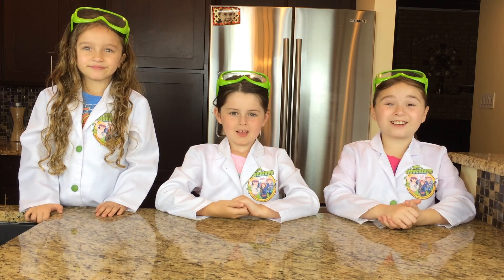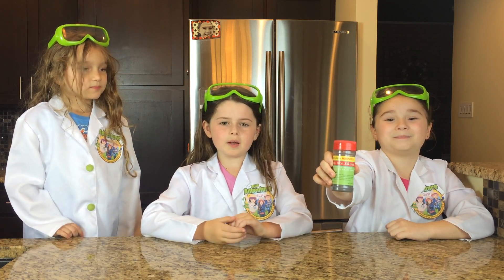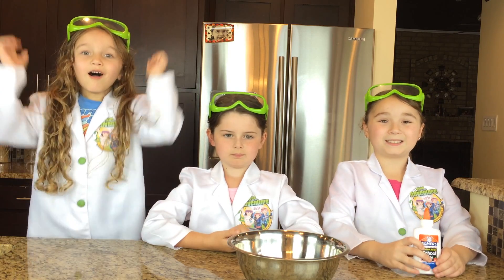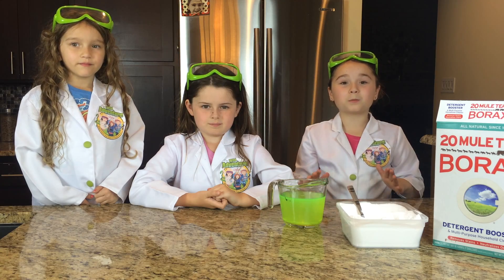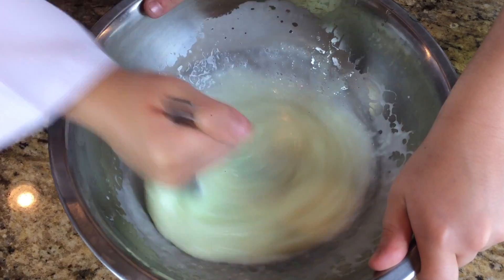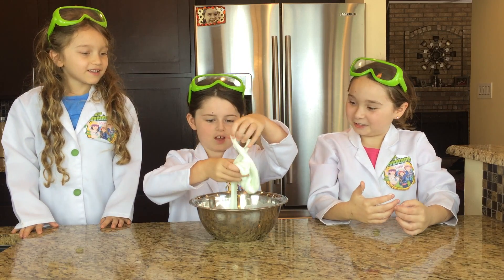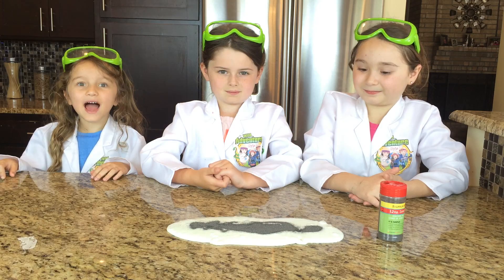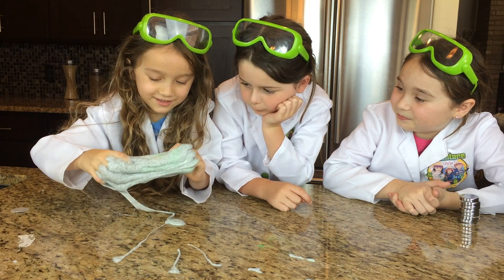How to Make Magnetic Slime - Science Experiment for Kids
Learn how to make Magnetic Slime that glows with Elmer's glue and iron fillings!

How to Make Magnetic Slime that Glows

Join Angelina, Annabella and Scarlett and learn how to make your own “Magnetic Slime that Glows!” With the magic of Science, The Wild Adventure Girls will show you a fun an easy way to make your very own “Magnetic Slime”  AKA Magnetic Putty that glows!  Your slime will jump up to touch your magnets right before your very eyes.

To make magnetic slime, you will need a few simple ingredients.  We are using Elmers PVA glue as the base of our “Magnetic Slime.” In order to make our slime glow, we you the inside of a highlighter pen and put it in a little water.  Once you go through all the steps and add iron filings you can watch your slime come alive when you  introduce a magnet. Simple and fun science experiment.

♥ Subscribe to the channel The Wild Adventure Girls, here you will see a lot of funny, awesome adventures and crazy cool science experiments, amazing animal videos, close encounters, really fun animal facts, and reviews of super cool things we didn’t even know existed! . Also, you will be able to participate in our cool contests and get a Hello or a Birthday Greeting! ♥

Awesome Dry Ice Experiments

Learn how to make an “Ultimate Volcano Eruption!”

Pasta ROCKETS!  Fun Science Experiment for kids!

Edible Science Experiments!!

Want to become a "Wild Adventurer" Insider?  Sign up on our website for Fun, Thrills, and Adventure!

♥♥♥ Join us on Facebook, Twitter, Instagram, and Google +♥♥♥